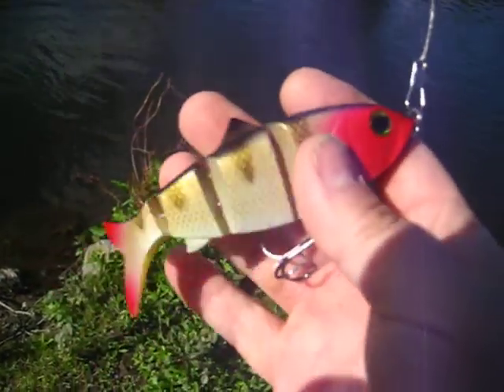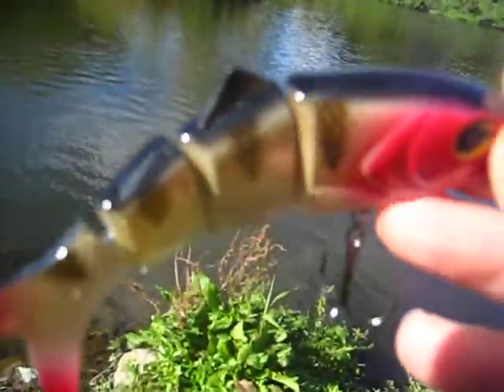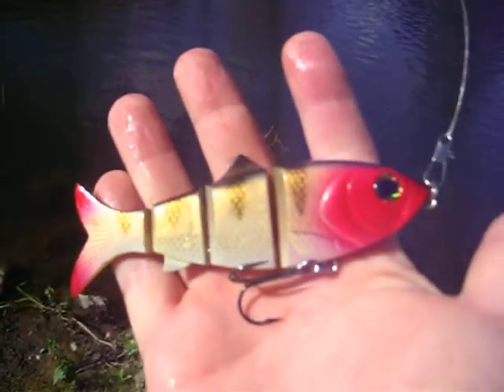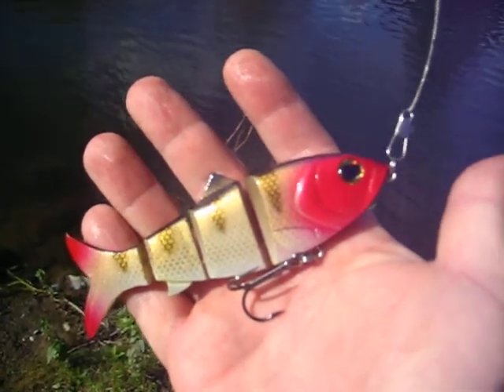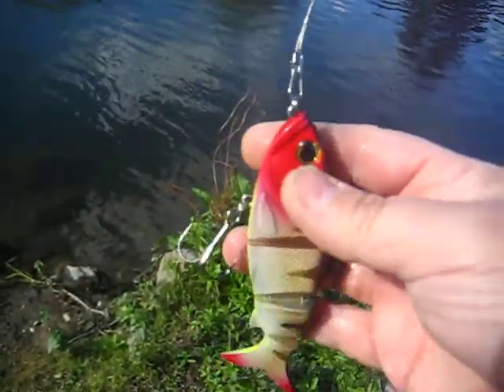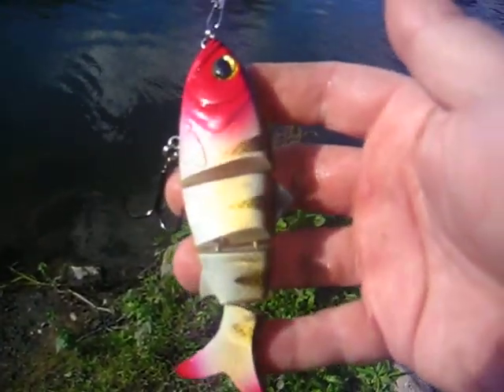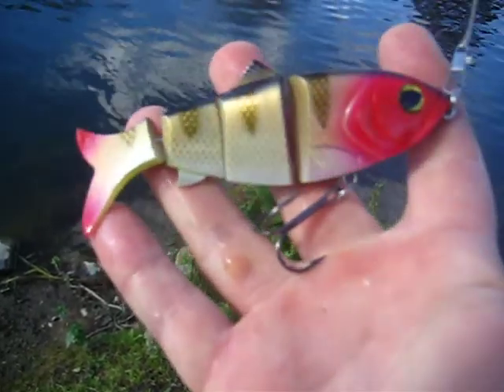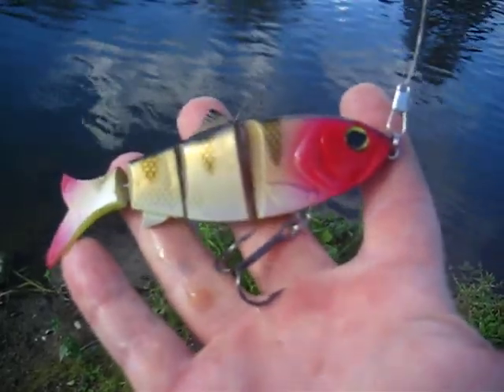Trabucco Rapture Pro Series Silent Shad Swimbait Lure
A quick look at the Rapture Silent Shad lure. This is a pro series jointed hard lure, it weighs about 20gms and is about 5" long.